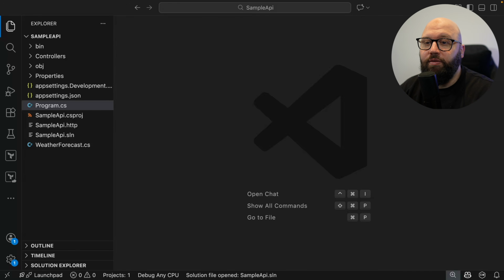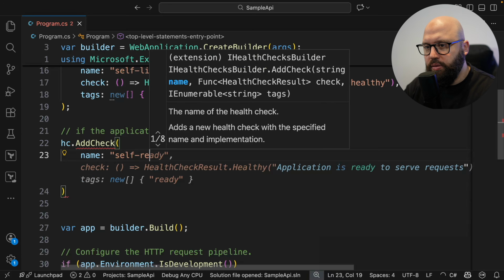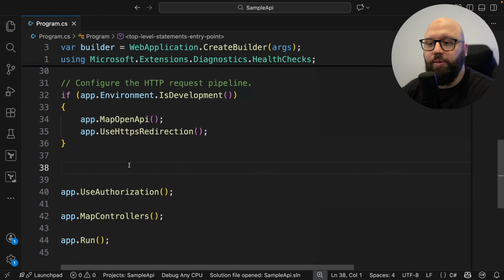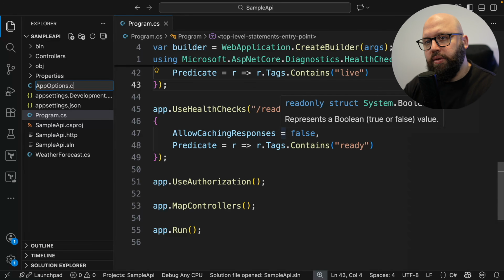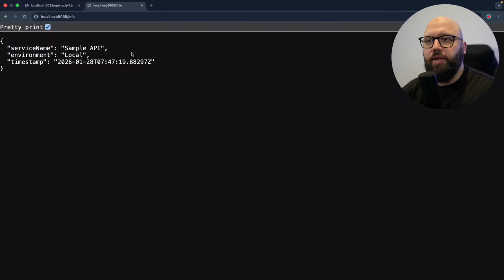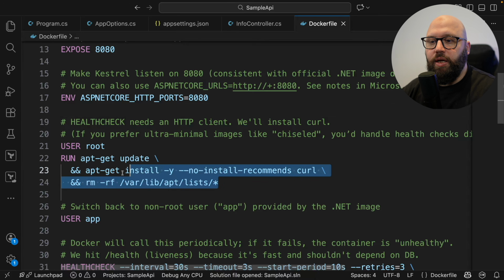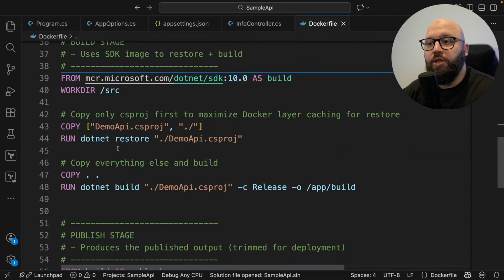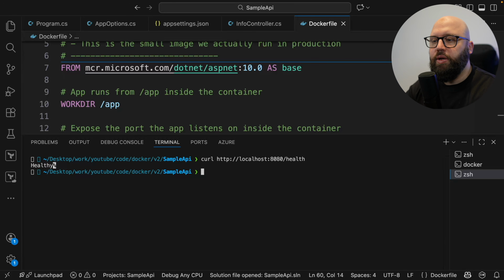Dockerizing a .NET 10 API (Production Way)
In this video, we Dockerize a .NET 10 Web API the production way.
Not the “hello world” Dockerfile — we’ll build a real setup with multi-stage builds, health checks, environment-based config, non-root containers, and Docker Compose for local dev (API + Postgres).

What you’ll build:
.NET 10 Web API (Controllers)
/health and /ready endpoints (liveness vs readiness)
Multi-stage Dockerfile (restore → build → publish → runtime)
Run as non-root
HEALTHCHECK in the Docker image
.dockerignore to speed up builds
docker-compose.yml (API + optional Postgres)
Real commands + common gotchas (ports, env vars, networking)

Commands you’ll use:
dotnet new webapi
dotnet run
docker build -t myapi .
docker run -p 8080:8080 myapi
docker compose up -d
Common gotchas we’ll fix
Wrong port mappings / Kestrel binding
Missing env var overrides
Running containers as root

Health checks that don’t reflect readiness

If you want the next episode, comment: “DEPLOY” and tell me Azure or AWS.